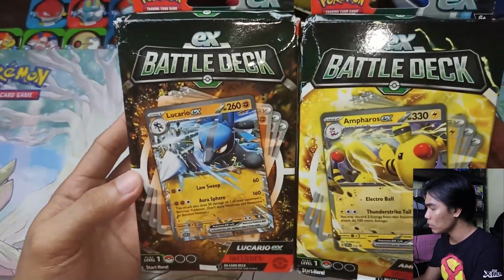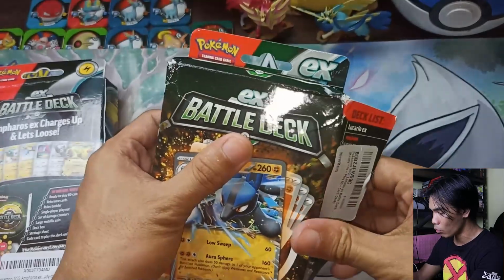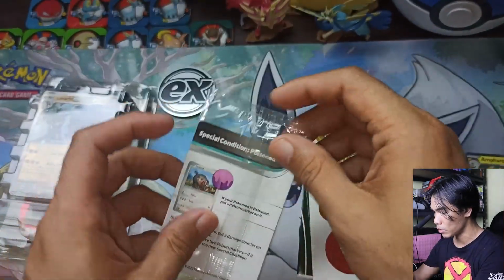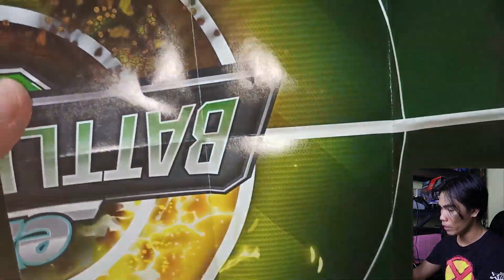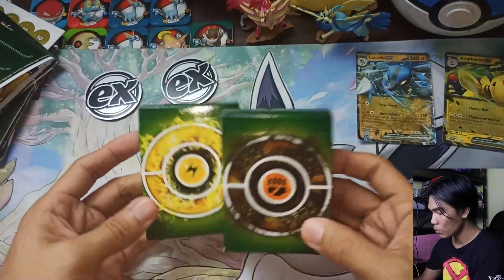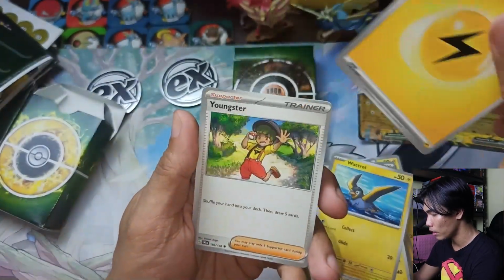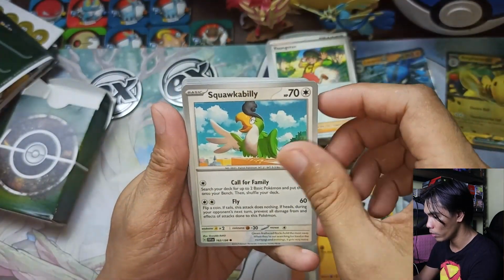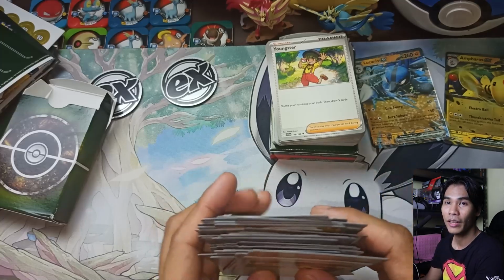Opening Ampharos/Lucario ex Battle Decks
Thank you for supporting the Channel. 💪PAWER lang ☝️ PATAAS!!! 👍

Featured Products:
-Pokemon TCG ex Battle Decks (Ampharos/Lucario)

Music used (by order):
Route 24 (Pokémon Remix) - Ramstar